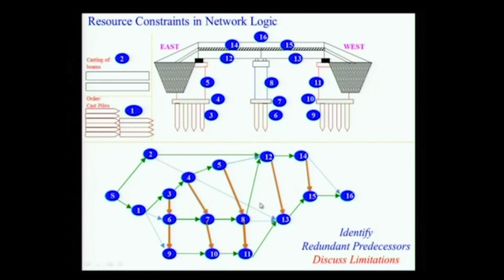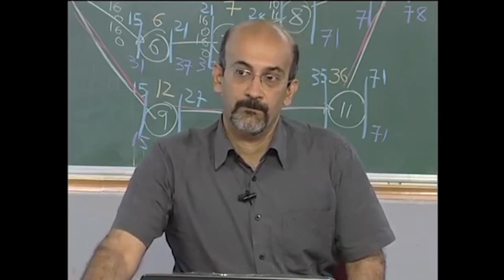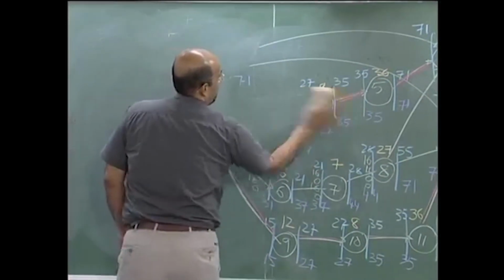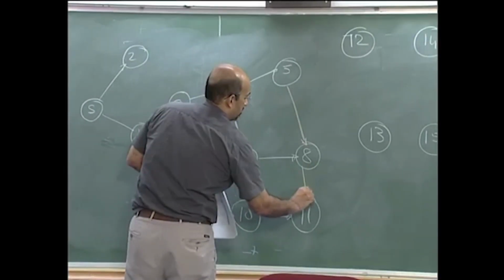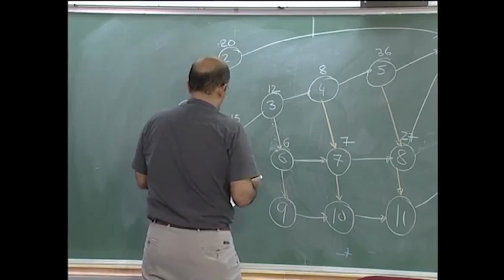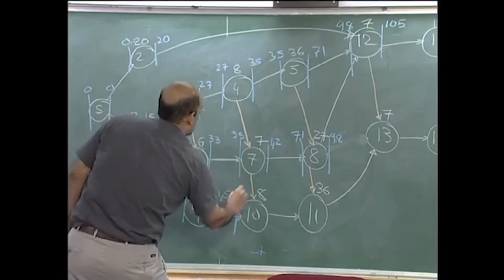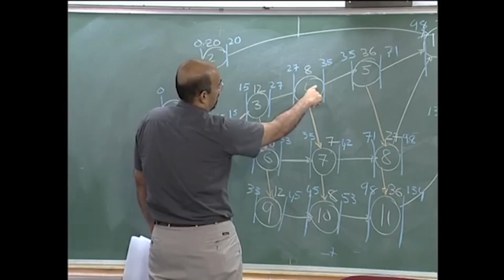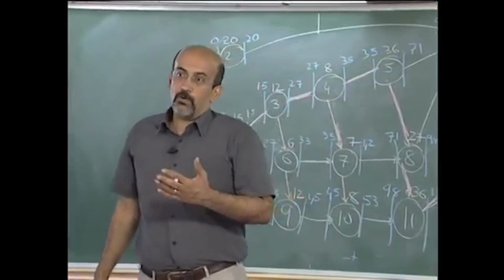Two-Span Bridge: Resource Constraints in Network Logic